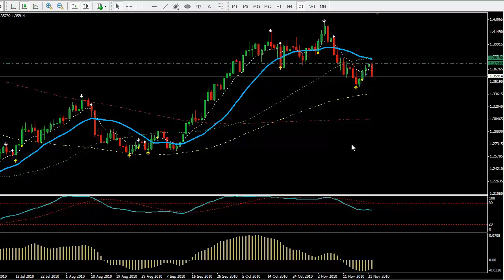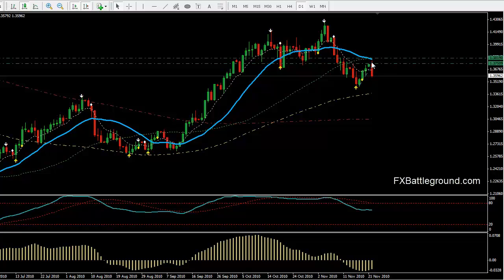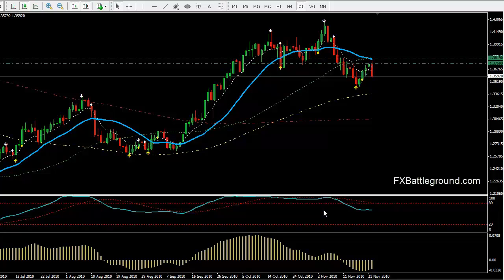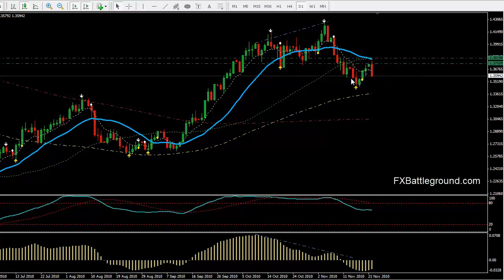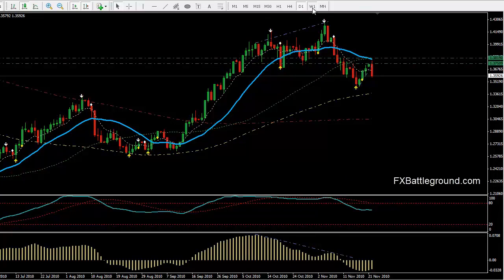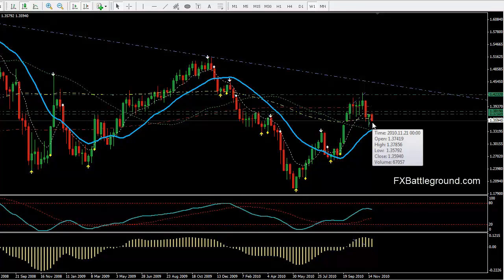FX Strategy - Forex Trading Profits - FXBattleground.com - EUR/USD